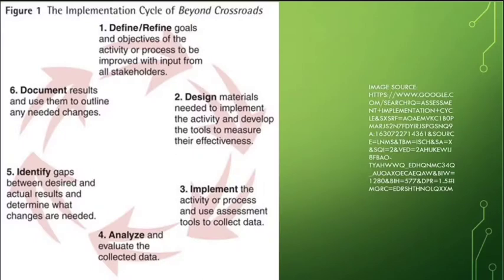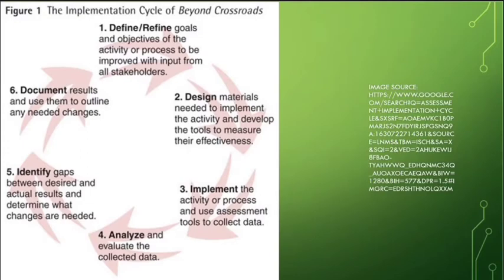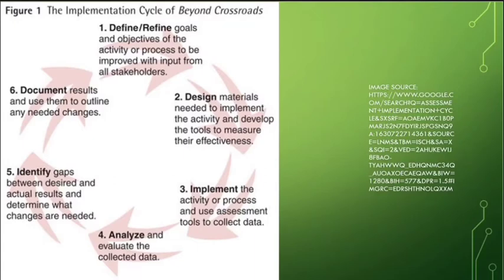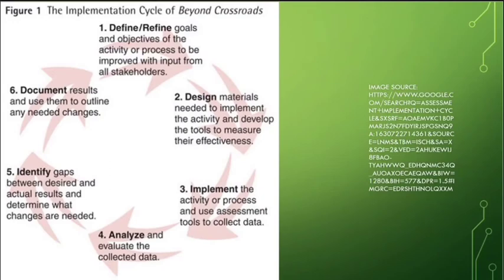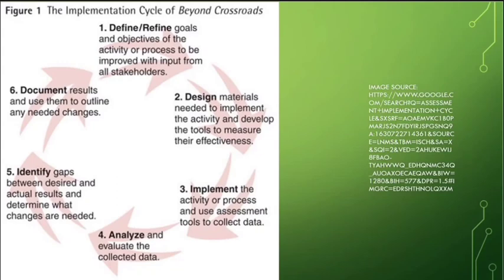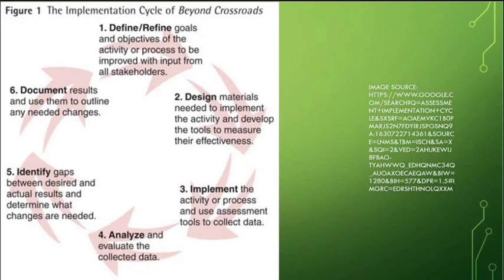TEACH EDUC 106: Roles of Assessment - The Assessment Implementation Cycle (PART A)